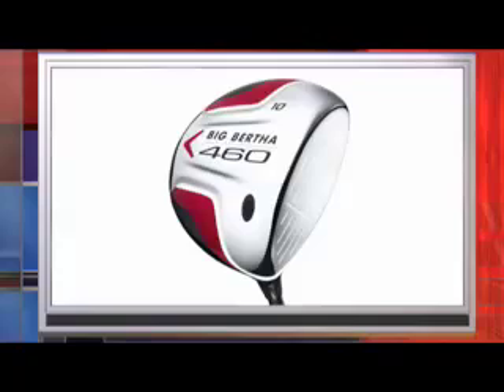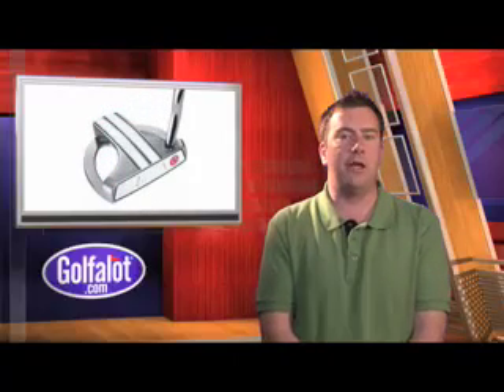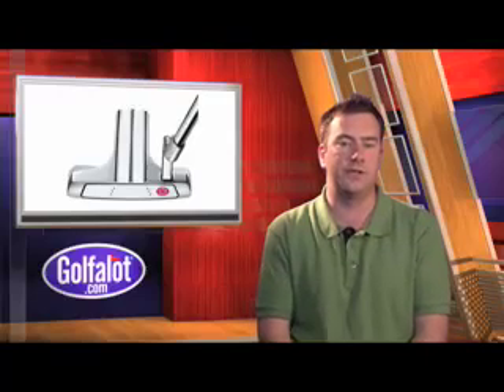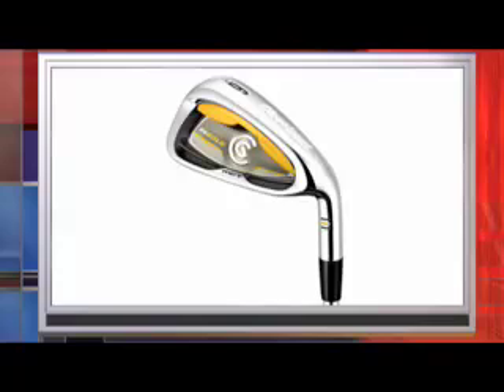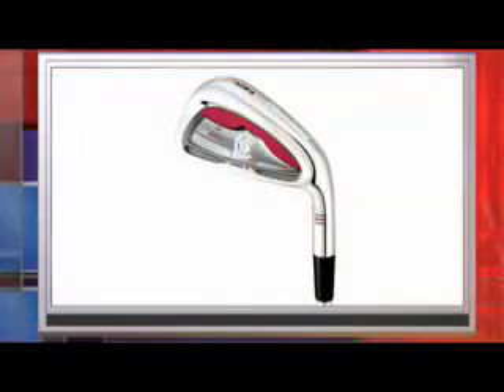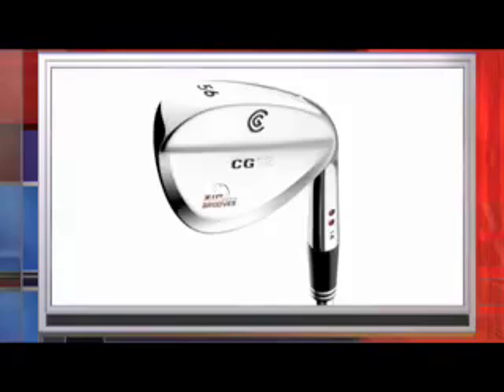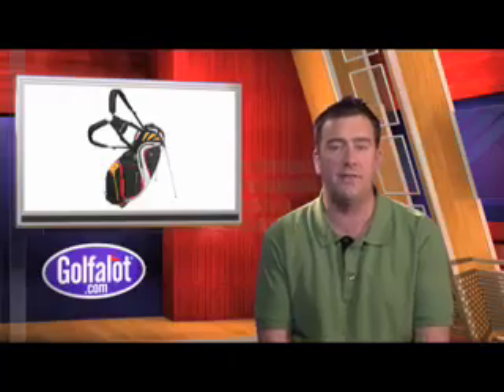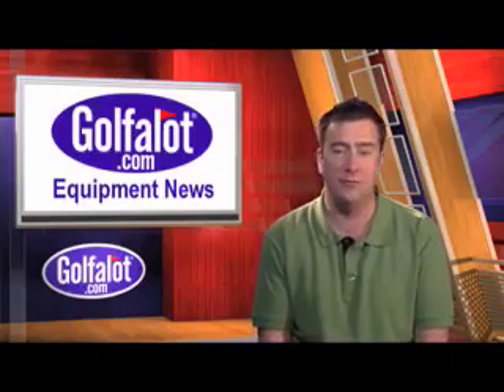Golfalot Equipment News May 2007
All the latest on Callaway's Big Bertha Driver, Odyssey's White Hot XG Marxman Putters, Cleveland's new CG Irons and CG12 Wedge and TaylorMade's R7 Phantom bag